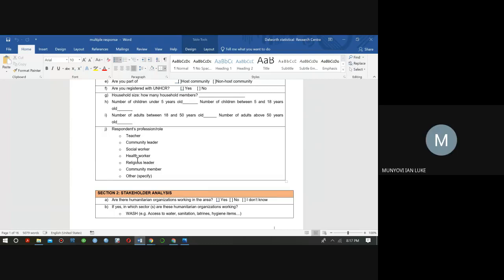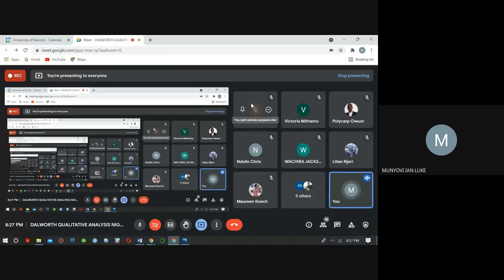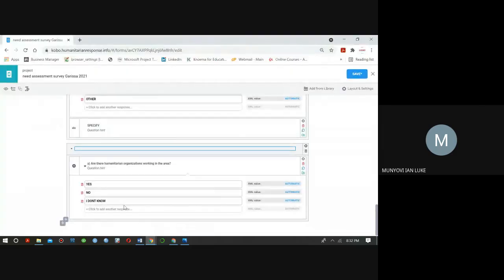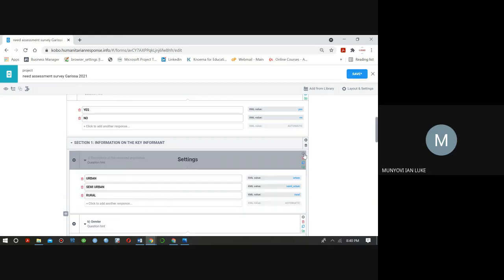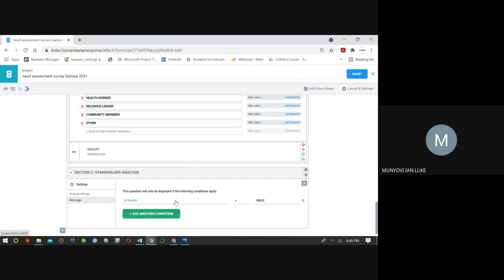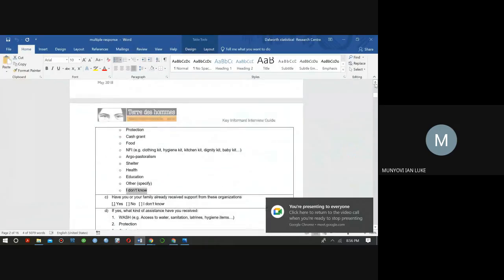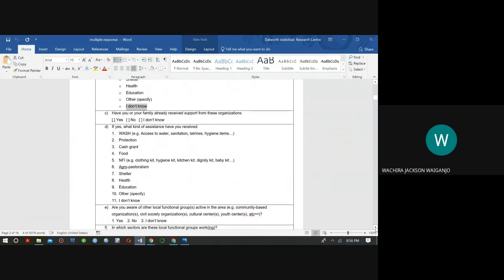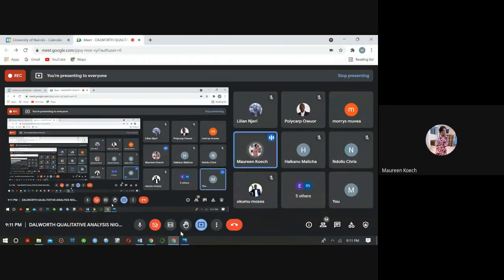DALWORTH QUALITATIVE ANALYSIS / NEED ASSESSMENT ,FAFI GARISSA COUNTY USING KOBO/ GEORGE ADAMS